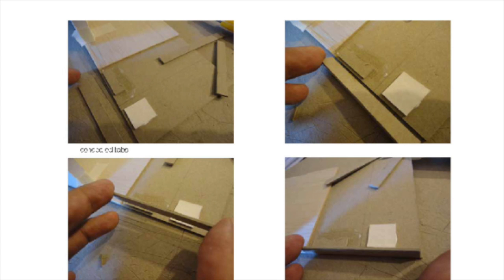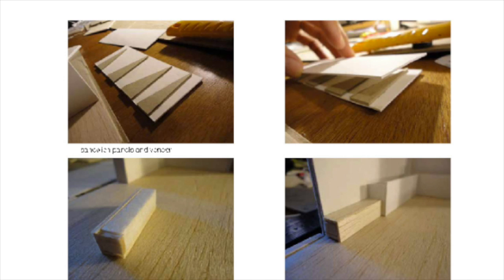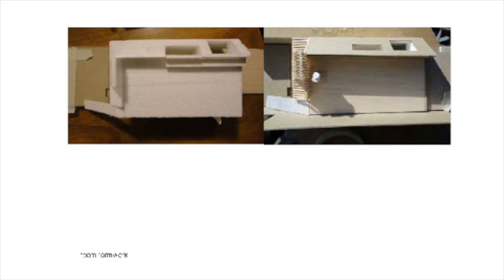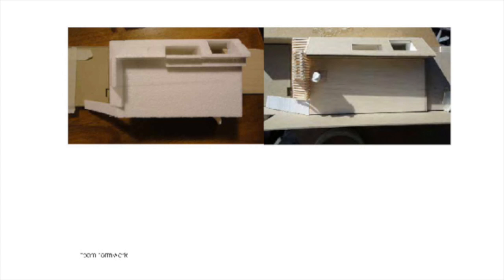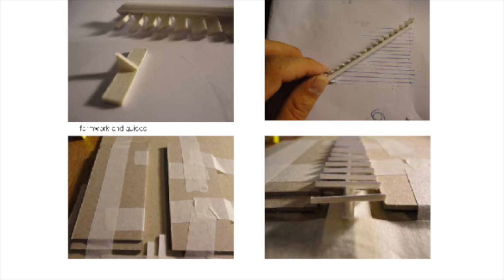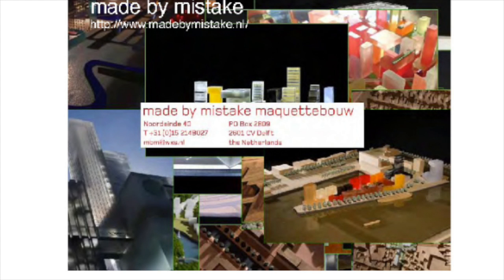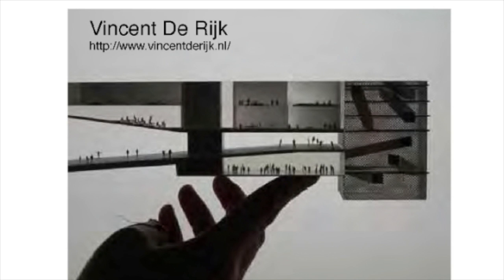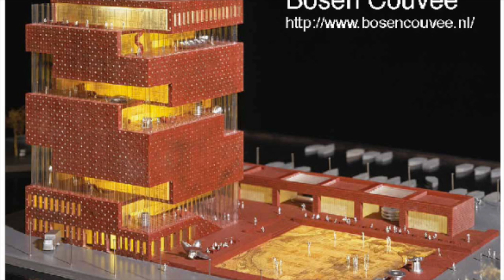3026 Models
This video is about 3026 Models